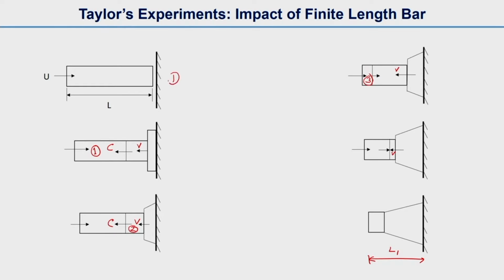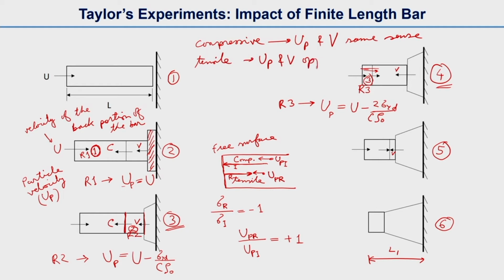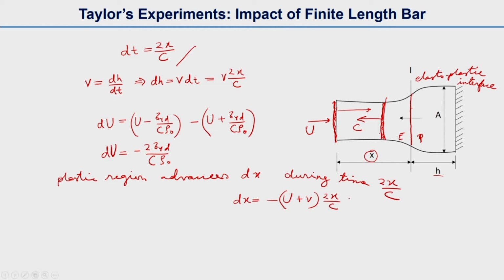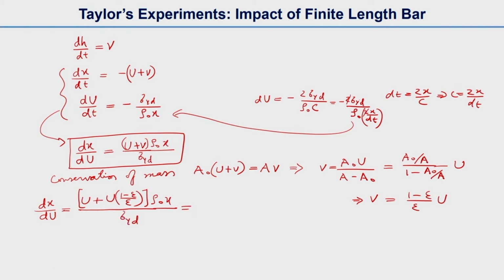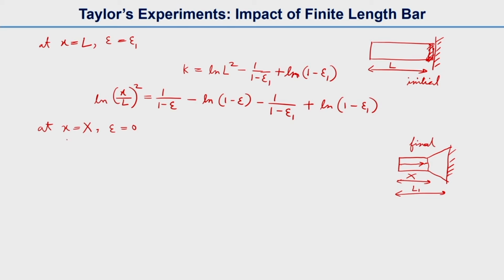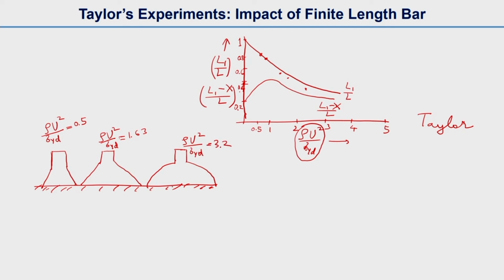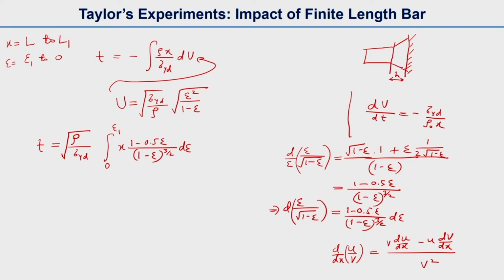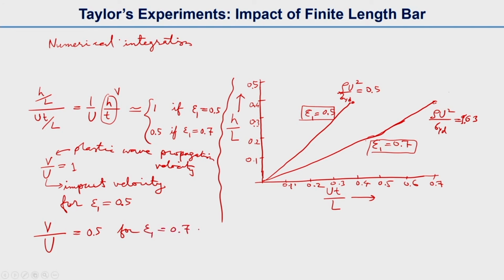Iterative Methods for Numerical Solution of Systems of Linear Algebraic Equations